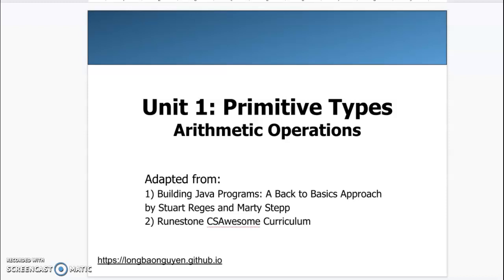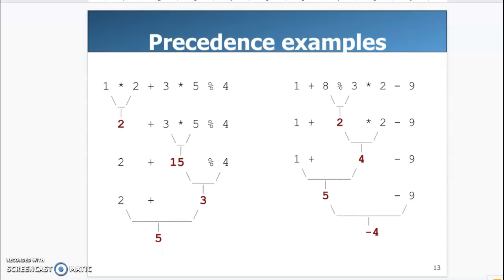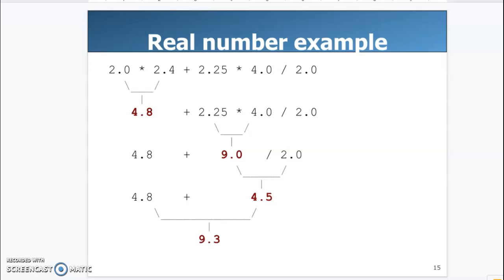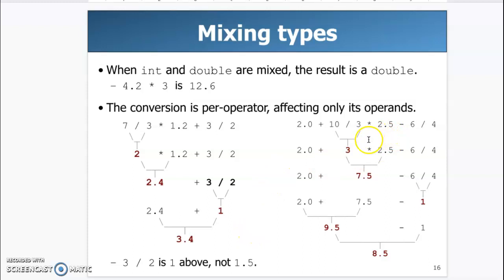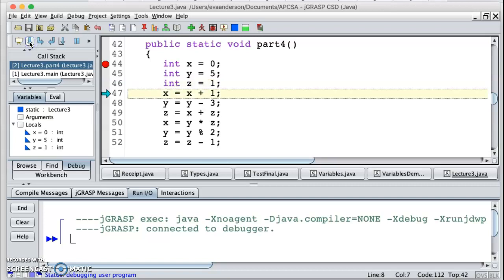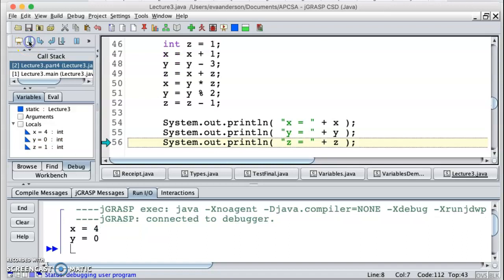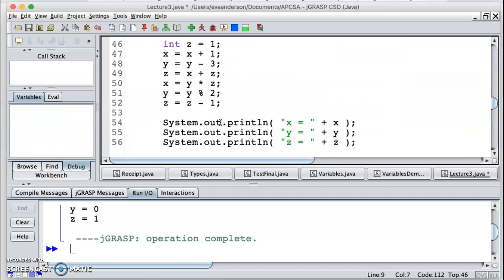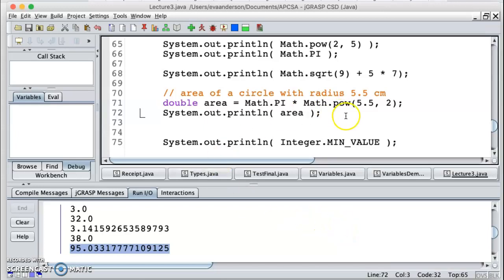3.b - Arithmetic Operations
Precedence, Tracing code, Math and Integer classes